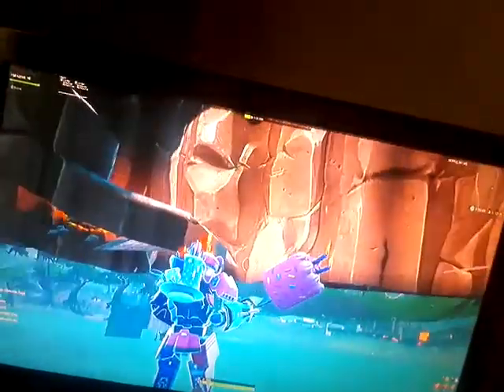The nexus ball